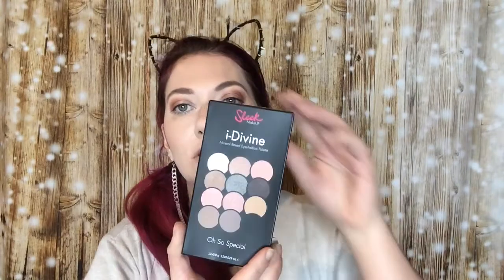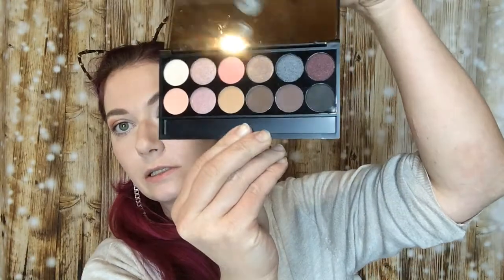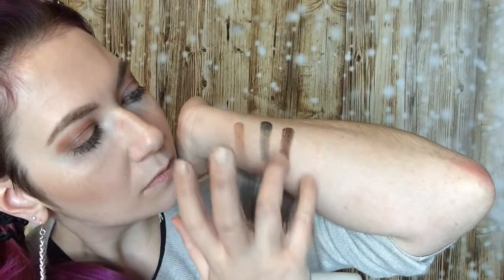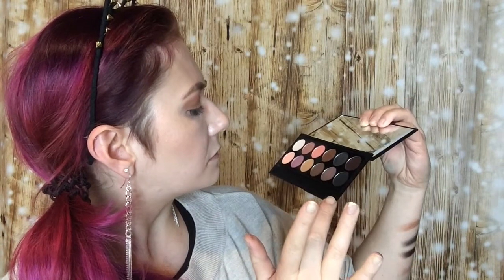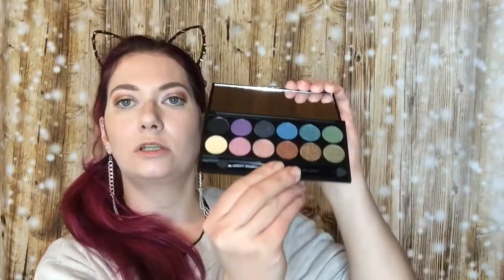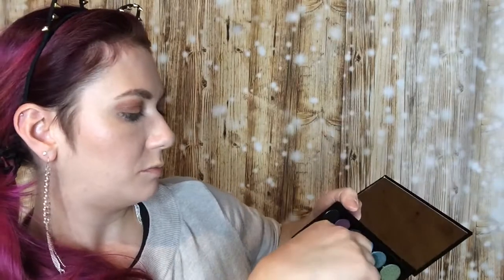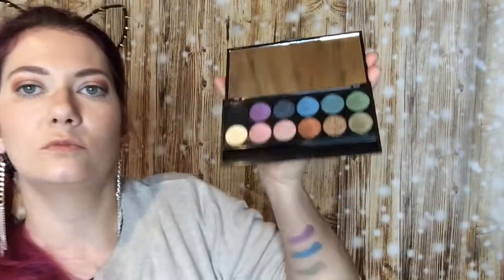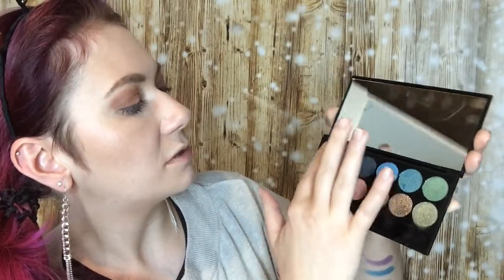Unboxing Sleek MakeUp i-Divine Palettes + Swatches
Hi!

Today's video is about the Sleek MakeUP
- iDivine "Oh So Special" and the
- "Original" palette.

** Products mentioned **
- Sleek MakeUp i-Divine "Oh So Special" Palette
- Sleek MakeUp i-Divine "Original" Palette